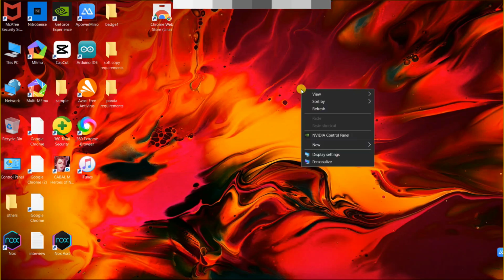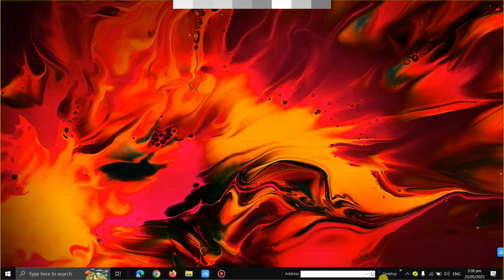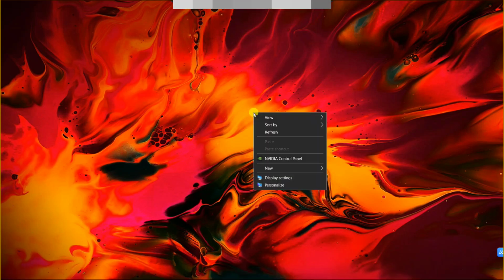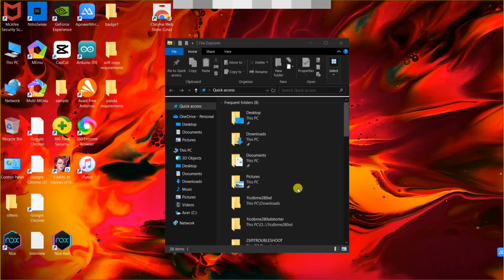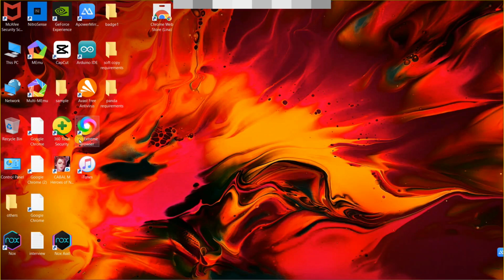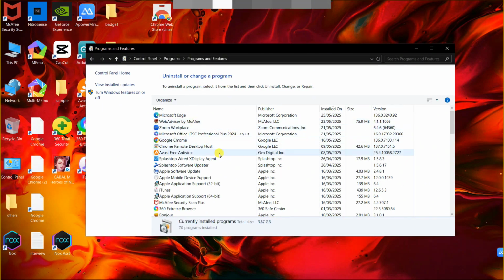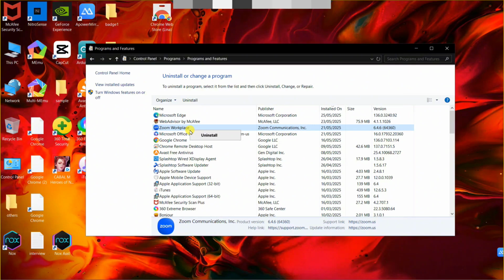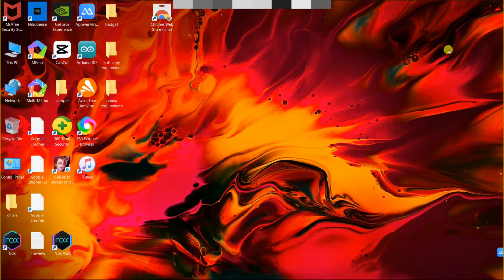How To Make Your Desktop Look Clean & Minimal Windows 11 | Easy Tutorial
Learn how to make your desktop look clean and minimal in Windows 11 with this easy step-by-step tutorial. Discover how to declutter your workspace, organize icons, customize the taskbar, adjust settings, and apply simple design tweaks to create a modern, distraction-free desktop that boosts productivity and looks amazing.